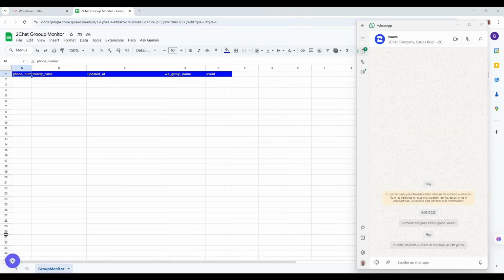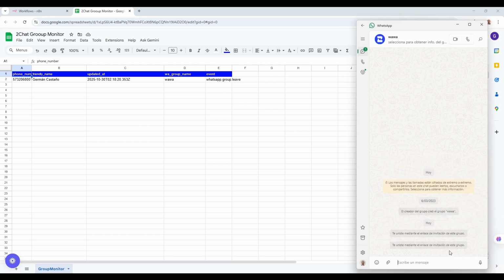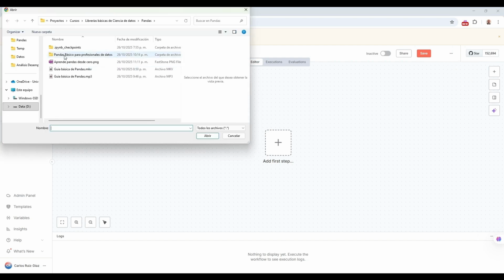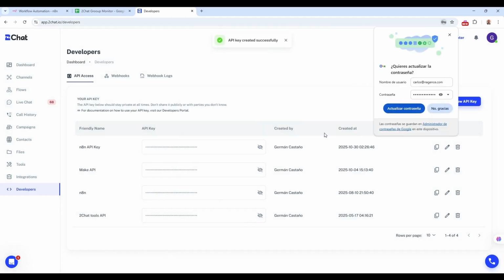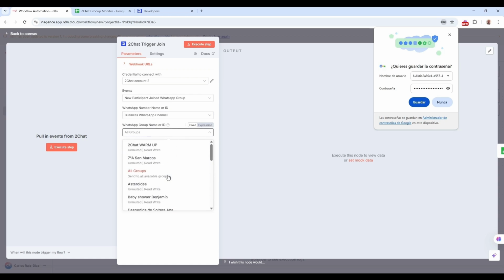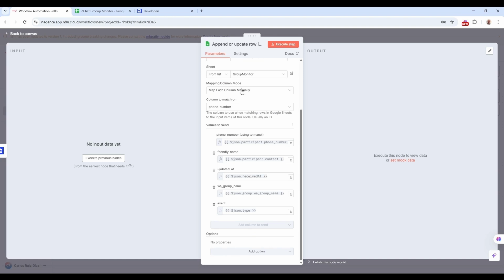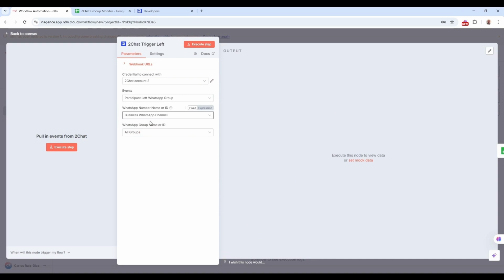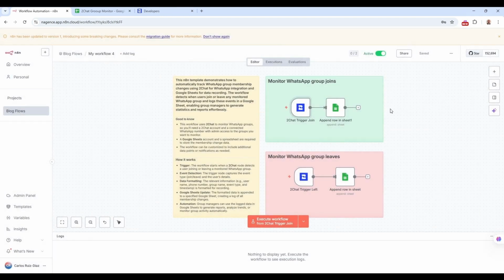Automatically track WhatsApp Group joins and leaves with 2Chat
Tired of manually tracking who joins and leaves your WhatsApp groups? In this tutorial, we show you step-by-step how to create an automated member monitor using the powerful 2Chat node. Start generating vital statistics to understand your community's growth and engagement today!
This automation is perfect for community managers, businesses, and anyone needing precise data on group activity. Stop guessing and start measuring.
📊 In this video, you will learn to:
Configure the 2Chat node to monitor group join/leave events.
Automatically log every time a member enters or exits.
Store this data to create powerful statistics and reports.